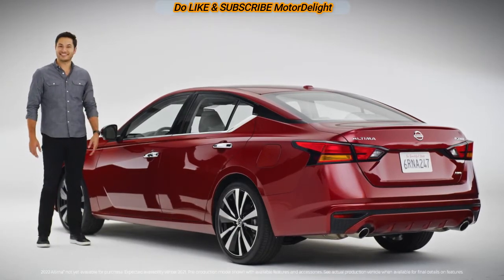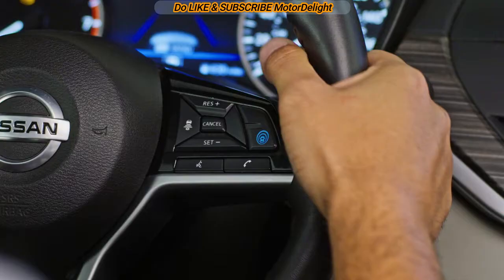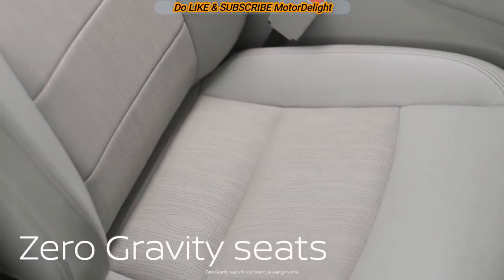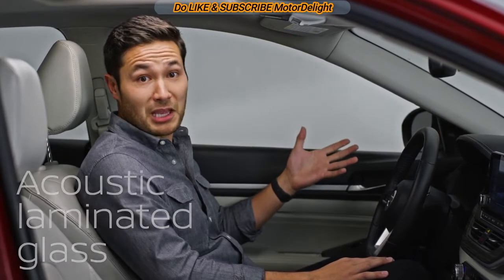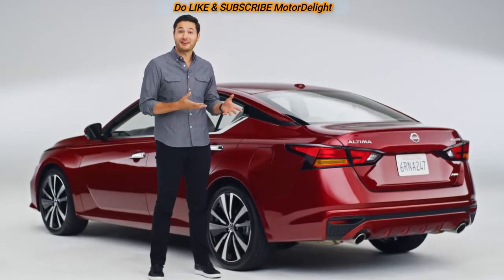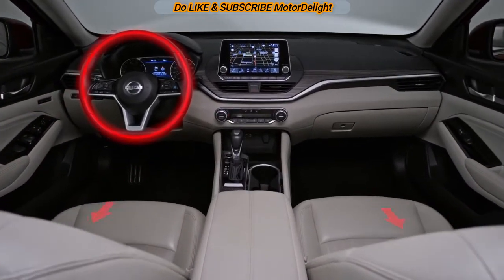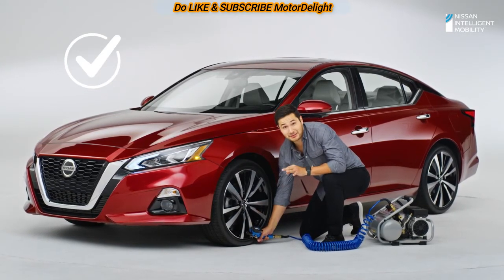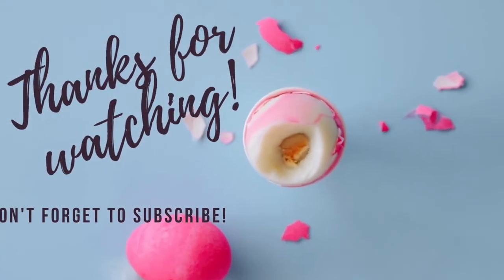2022 Nissan Altima AWD | Mid Sized Sedan | All You Need To Know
Get an in-depth walkaround of the 2022 Altima's features
including a VC-Turbo engine, Intelligent All-Wheel Drive,
up to 58 cubic feet of cargo space plus the tech and
smartphone connectivity you want, including Waze, Apple
CarPlay and a Bose Premium Audio System.

Check out the Video for all updates of 2022 Nissan Altima.

𝙒𝙚𝙡𝙘𝙤𝙢𝙚 𝙩𝙤  🅼🅾🆃🅾🆁🅳🅴🅻🅸🅶🅷🆃  𝙁𝙖𝙢𝙞𝙡𝙮

𝙈𝙤𝙩𝙤𝙧𝘿𝙚𝙡𝙞𝙜𝙝𝙩 𝙞𝙨 𝙛𝙤𝙘𝙪𝙨𝙚𝙙 𝙤𝙣 𝙡𝙖𝙩𝙚𝙨𝙩 𝘼𝙪𝙩𝙤𝙢𝙤𝙩𝙞𝙫𝙚 𝙘𝙤𝙣𝙩𝙚𝙣𝙩 𝙖𝙣𝙙
𝙏𝙚𝙘𝙝𝙣𝙤𝙡𝙤𝙜𝙮 𝙘𝙝𝙖𝙣𝙜𝙚𝙨 𝙝𝙖𝙥𝙥𝙚𝙣𝙞𝙣𝙜 𝙖𝙧𝙤𝙪𝙣𝙙 𝙩𝙝𝙚 𝙒𝙤𝙧𝙡𝙙.

🆂🆄🅱🆂🅲🆁🅸🅱🅴 𝙩𝙝𝙚 𝙘𝙝𝙖𝙣𝙣𝙚𝙡 𝙛𝙤𝙧 𝘿𝙖𝙞𝙡𝙮 𝙑𝙞𝙙𝙚𝙤 𝙪𝙥𝙙𝙖𝙩𝙚𝙨 𝙖𝙣𝙙
𝙚𝙣𝙟𝙤𝙮 𝙩𝙝𝙚 𝙡𝙖𝙩𝙚𝙨𝙩 𝘼𝙪𝙩𝙤𝙢𝙤𝙩𝙞𝙫𝙚 𝘾𝙤𝙣𝙩𝙚𝙣𝙩 .